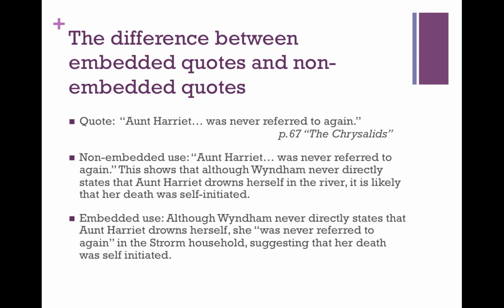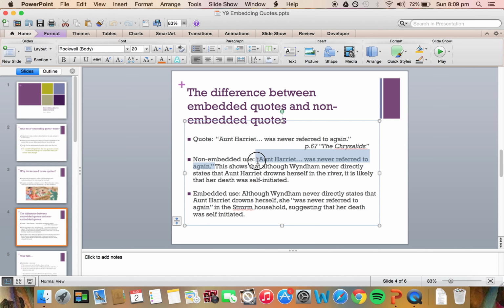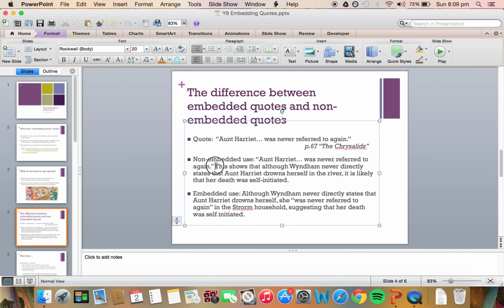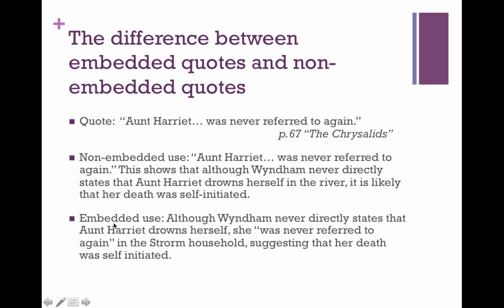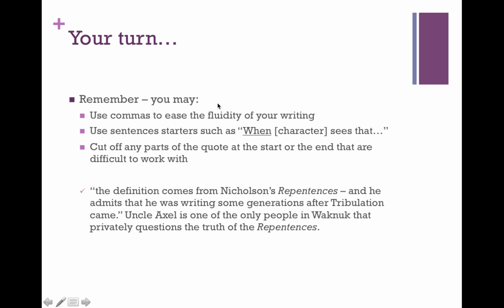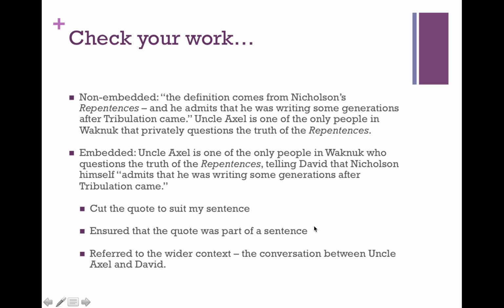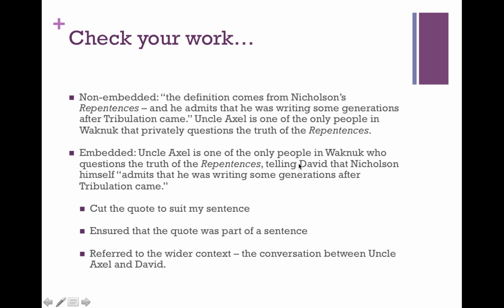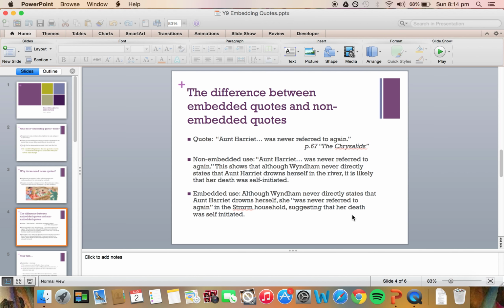Introduction to embedding quotes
An introductory online tutorial on how to embed quotes in text response essays. Australian curriculum.